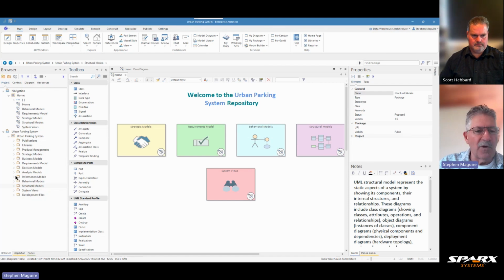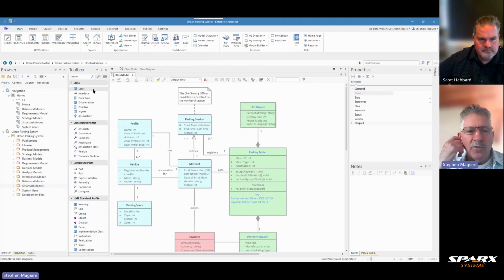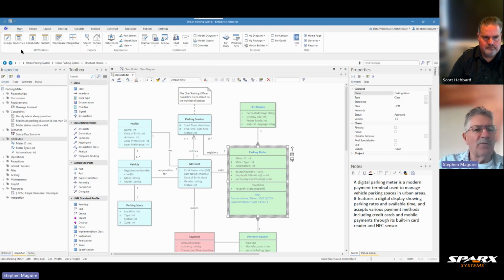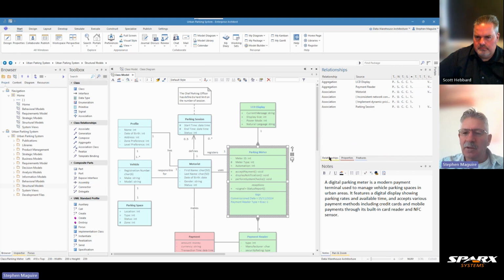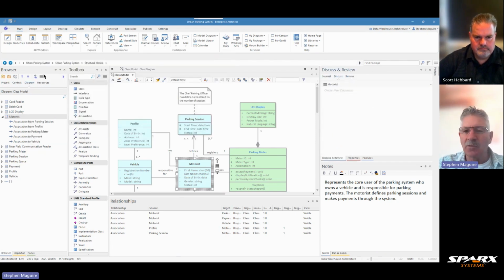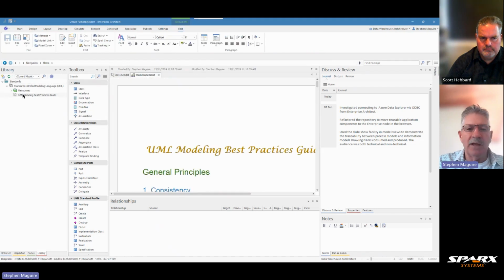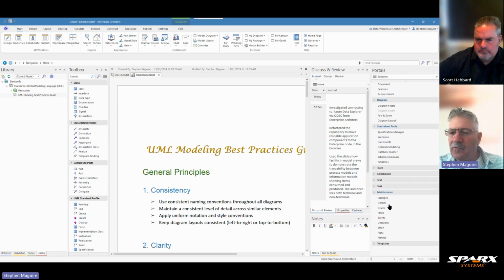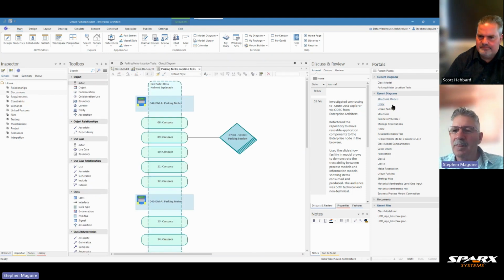Getting Quick Access to All of Enterprise Architects Helpful Windows and Tools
Stephen and Scott explore how to quickly and easily access windows and tools from a single ribbon panel. And show how having all the windows and tools at your fingertips leads to productivity gains.